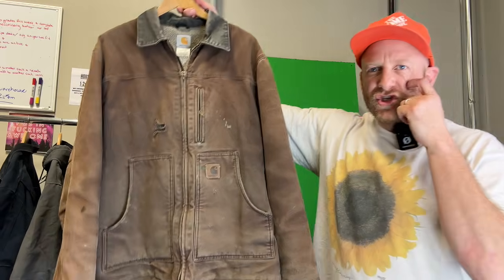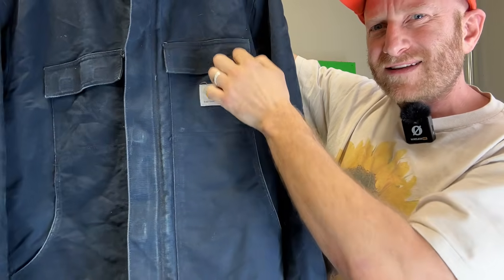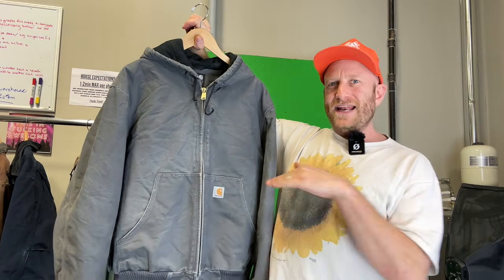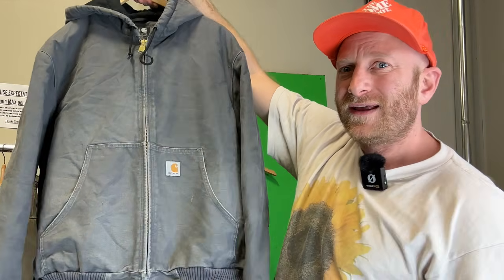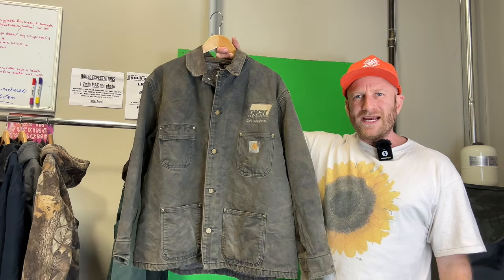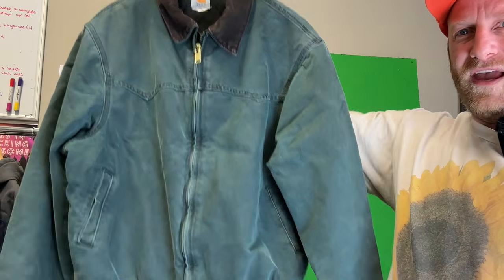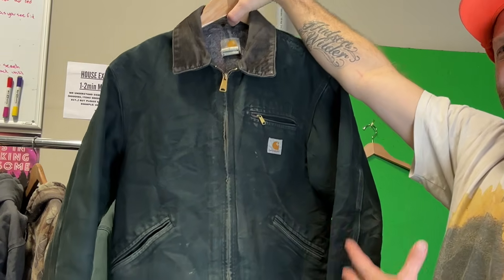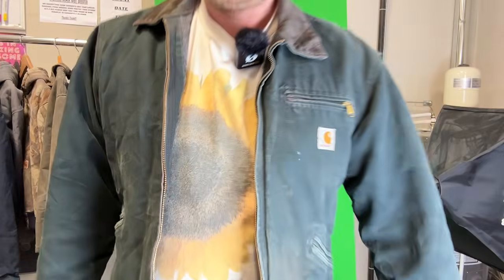Vintage Carhartt Jackets Explained!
Check out all three F as in Frank Vintage Locations.